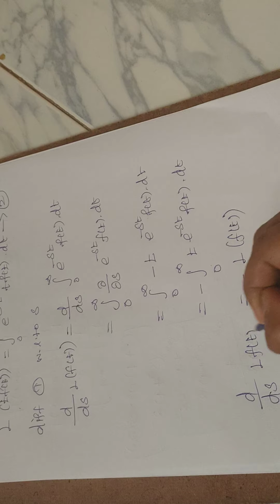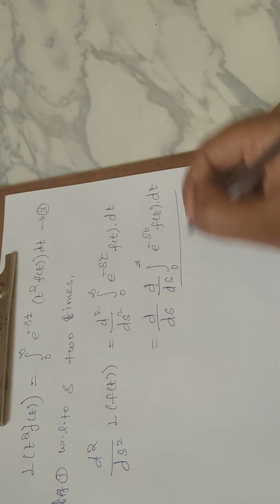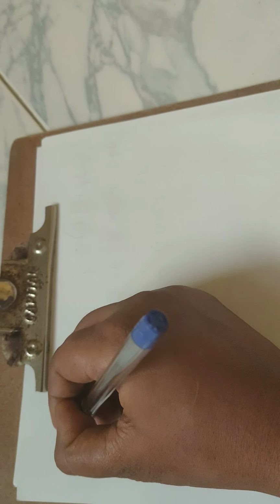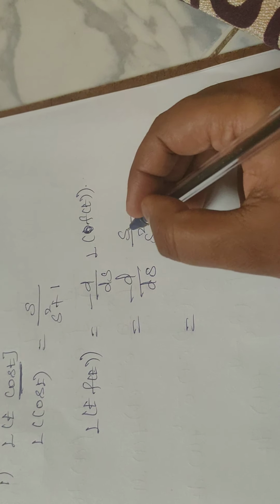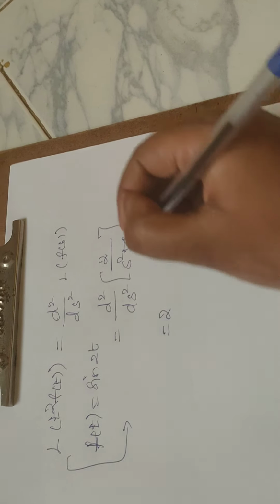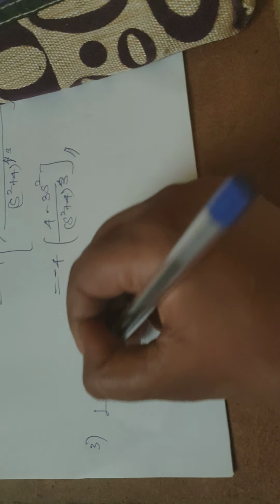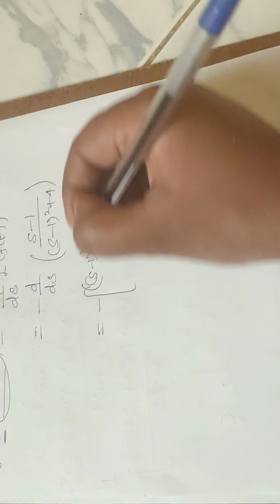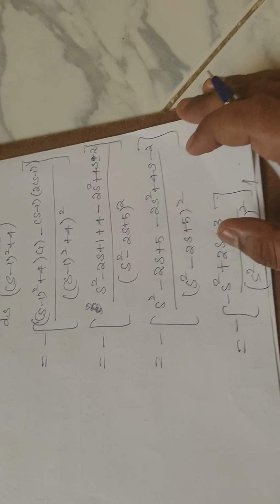Laplace Transform of t^n (f(t)) and problems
Laplace Transform of t^n (f(t)) and problems based on this formula
laplace transform
basic formula
laplace transform of t*cost, t^2*sin2t, t*e^t* cos2t